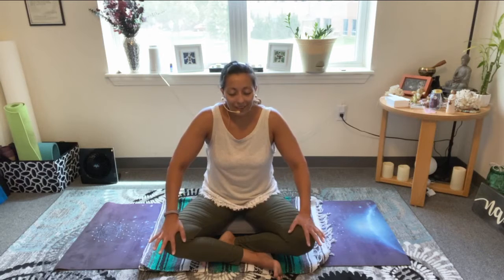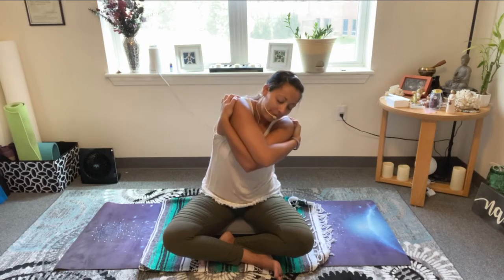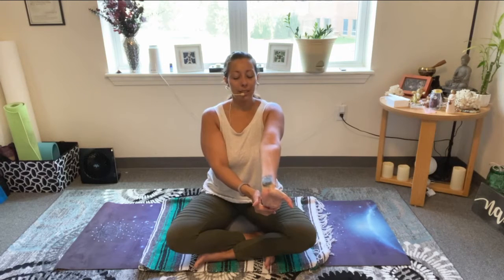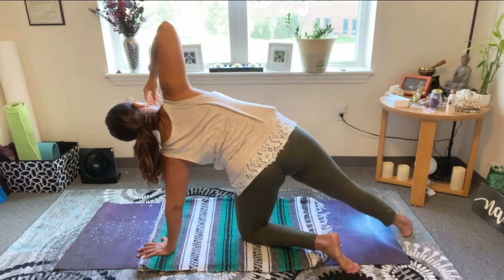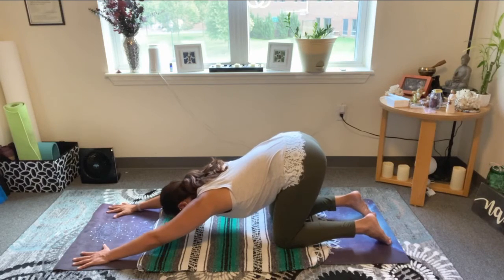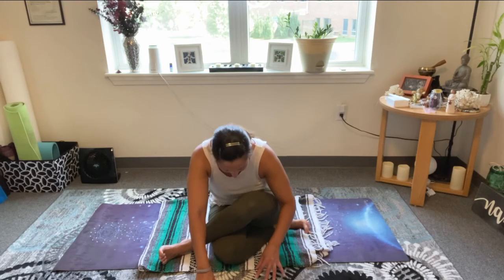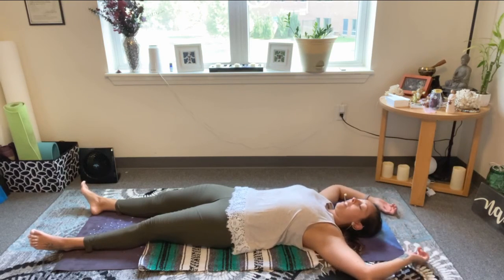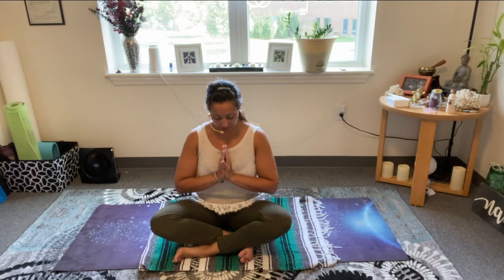Slow Flow for When Energy is Low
In today's practice, we'll stay low to the ground to honor our body's call for a softer side to practice.

Intro and Outro Music Credit:
Sunrise by MusicbyAden & Atch